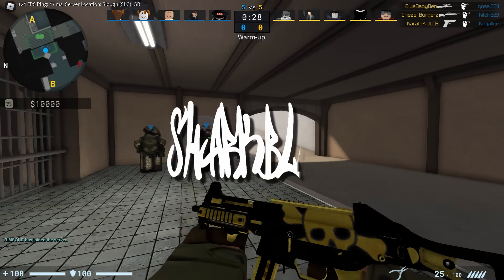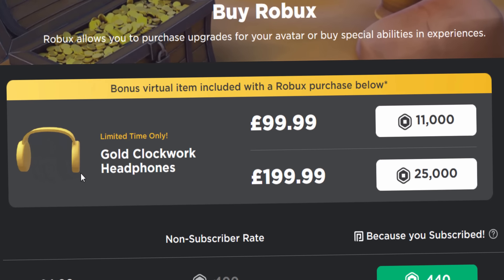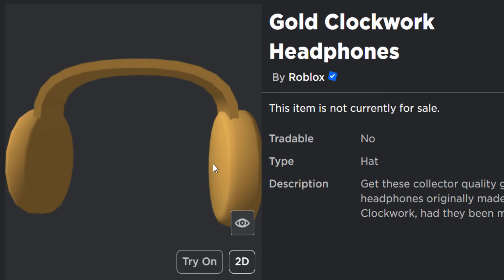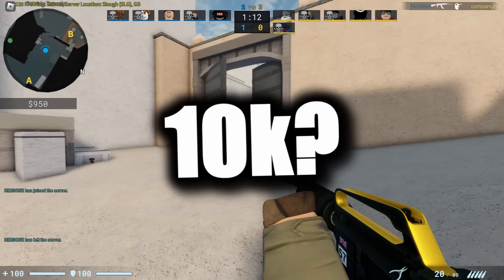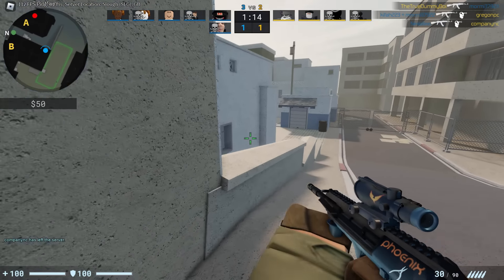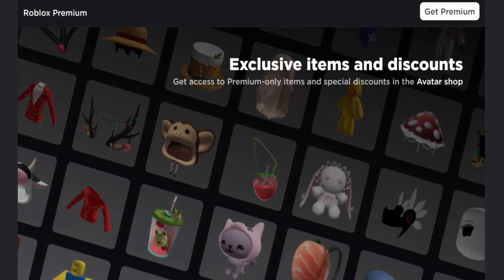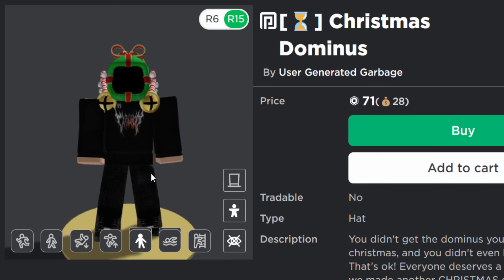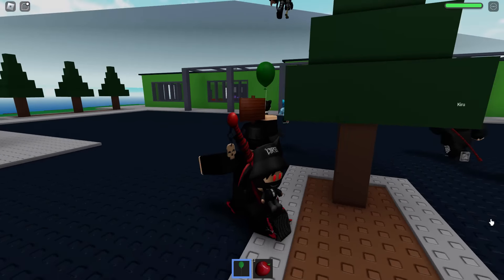Roblox Made A BIG Mistake With The Gold Clockwork Headphones... (ROBLOX ACCESSORY NEWS)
The Gold Clockwork Headphones are here but kind of expensive. Are you guys going to get them? We also cover some other news like Roblox promoting knock offs and more!